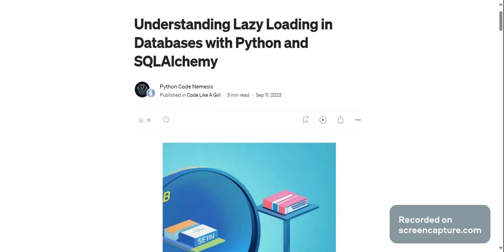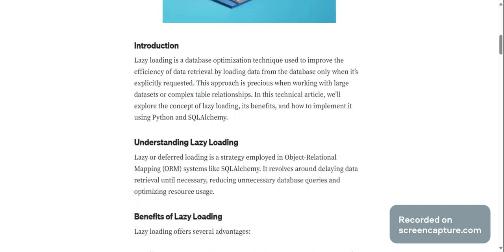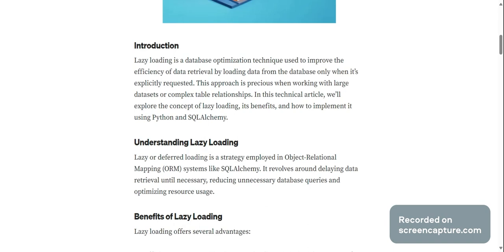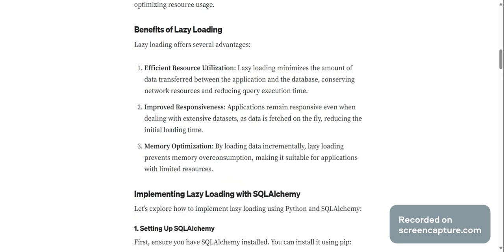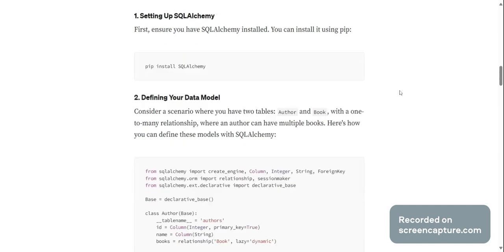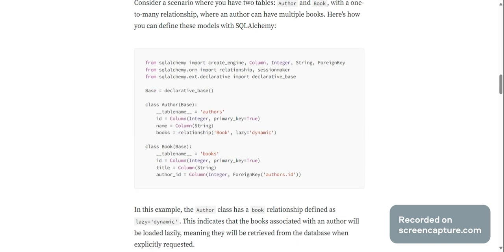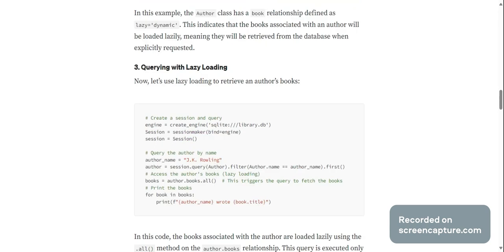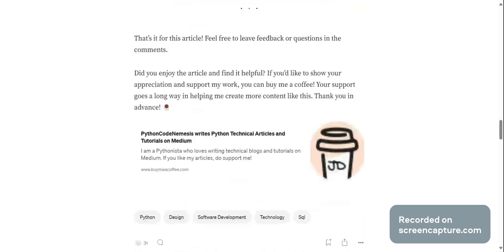Understanding Lazy Loading in Databases with Python and SQLAlchemy | Python Code Nemesis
Lazy loading is a database optimization technique used to improve the efficiency of data retrieval by loading data from the database only when it’s explicitly requested. This approach is precious when working with large datasets or complex table relationships. In this technical article, we’ll explore the concept of lazy loading, its benefits, and how to implement it using Python and SQLAlchemy.